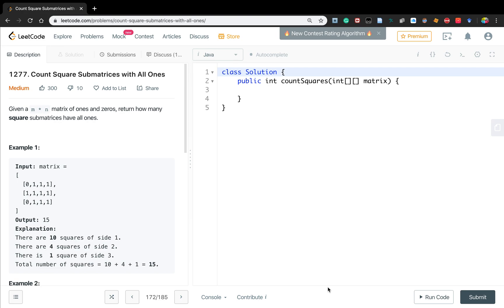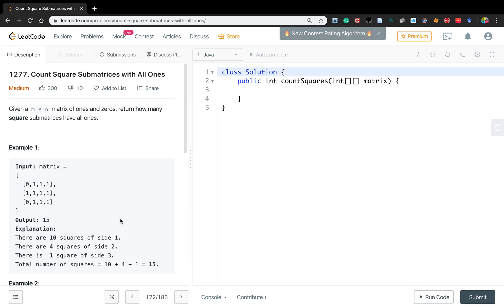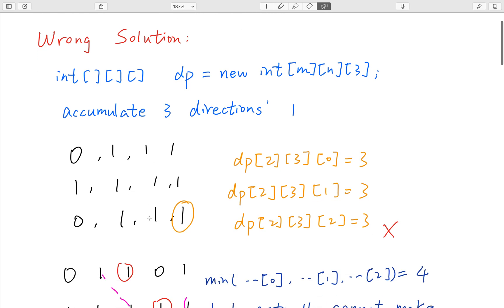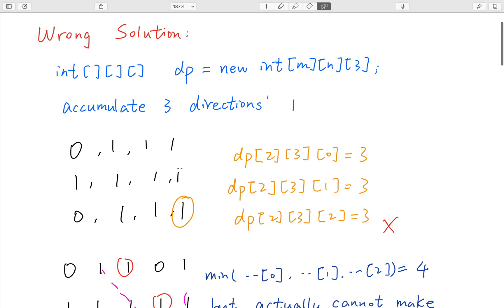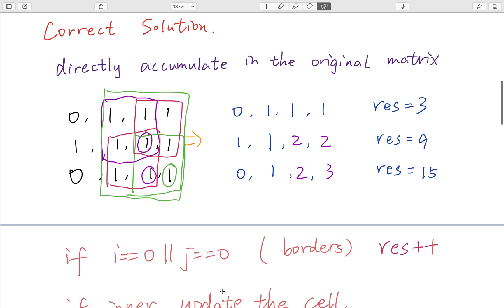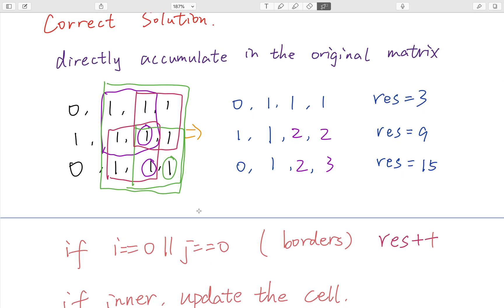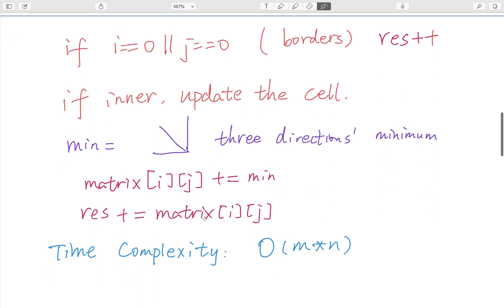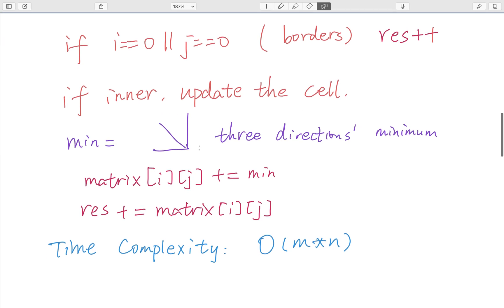LeetCode 1277. Count Square Submatrices with All Ones Explanation and Solution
Coding starts from 8:01